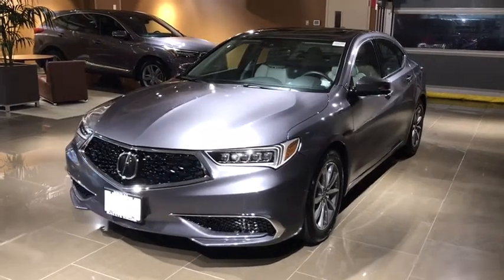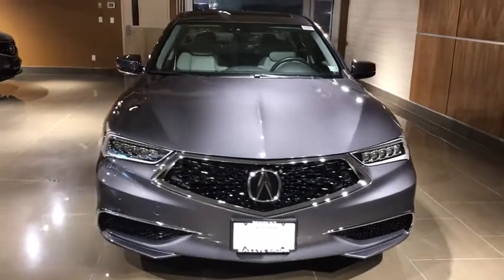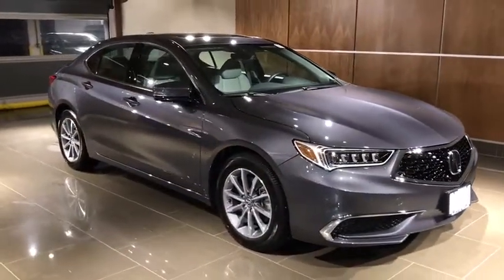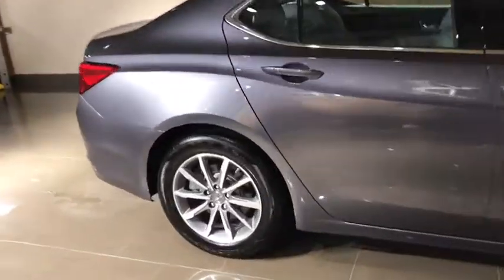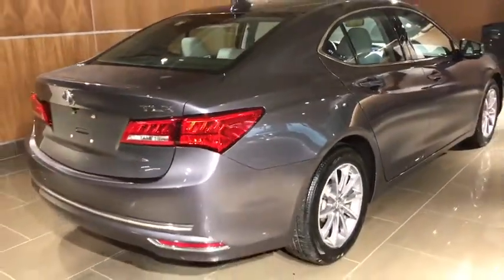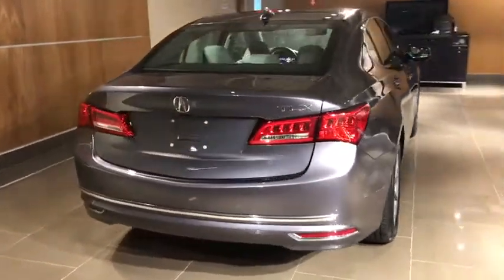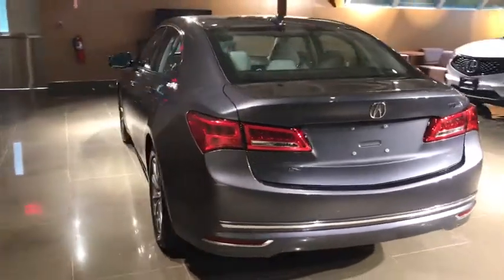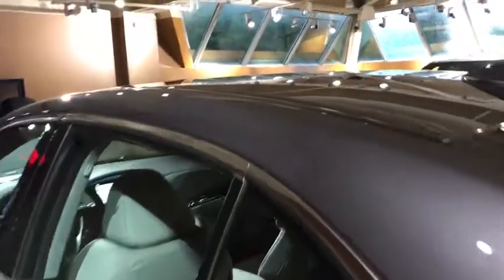2018 Acura TLX Used Roslyn, Albertson, Port Washington, Great Neck, Oyster Bay, NY U12701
Modern Steel Metallic U 2018 Acura TLX available in Roslyn, new York at Rallye Acura. Servicing the Albertson, Port Washington, Great Neck, Oyster Bay, NY area.

Rallye Acura
1750 Northern Blvd

Recent Arrival! 2018 Acura TLX 2.4L w/Technology Package w/Technology Package Modern Steel Metallic FWD 8-Speed Dual-Clutch 2.4L DOHC 16V 33/23 Highway/City MPG** CARFAX One-Owner. Fresh Oil Change!!, GPS Navigation w/ Backup Camera, LOW Miles!!!, 2 Sets of Keys, Active Cruise Control.brNew York's premier destination for Certified Pre-Owned Acuras!!brbrbrIf you want a great deal on your next ride, browse the used cars for sale near Roslyn! Whether youre in the market for an affordable sedan or a trusty SUV, youll find the used car for sale that works for both you and your budget. There may be a variety of used car dealerships in the area, but we help you through every step of the car-buying process thanks to streamlined financing services and a dependable service department.If you have any further questions, please dont hesitate to contact us. And when youre ready, make your way to Rallye Acura to explore our current used car inventory and take your favorite model for a test drive  were ready to be your used car dealer!
Active Cruise Control,Fresh Oil Change!!,GPS Navigation w/ Backup Camera,Rear view Camera,Sunroof / Moonroof,USB / AUX Inputs to play music,Bluetooth, Hands-Free,Heated Front Seats,Leather Seats,LOW Miles!!!,2 Sets of Keys